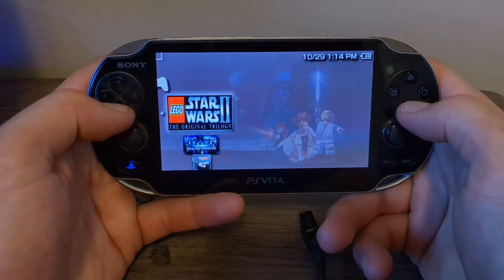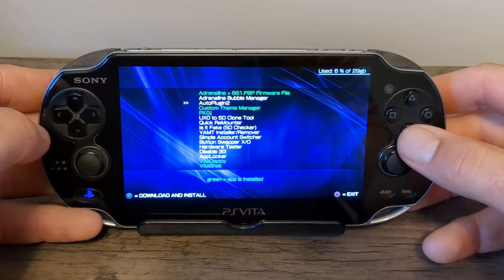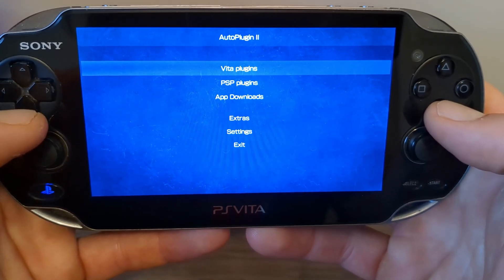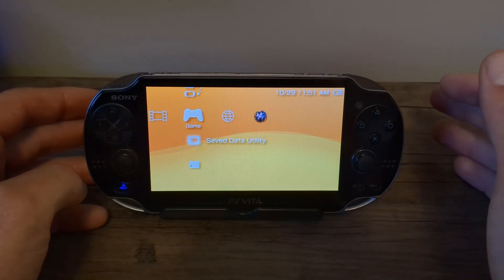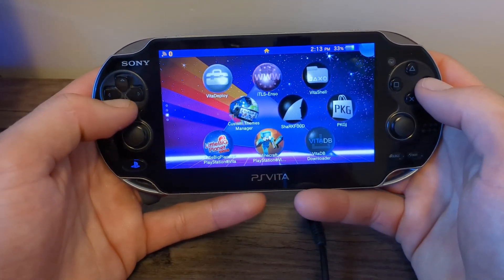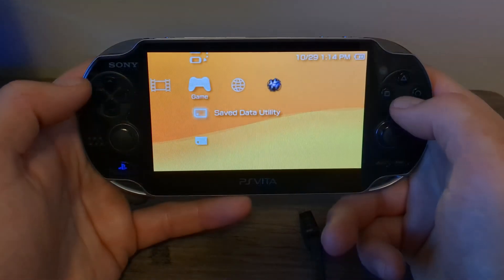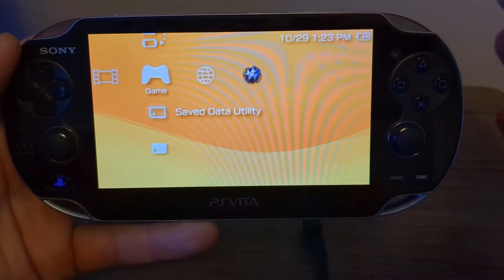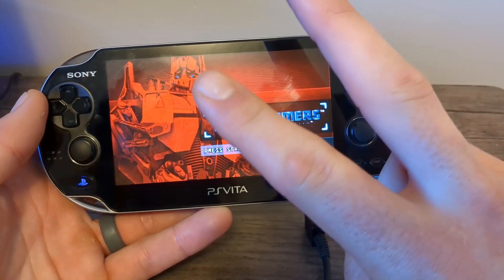PS1 & PSP Games on Vita Home Menu! | NO PC! Adrenaline and Auto plugin 2 setup Guide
This guide will help you set up Adrenaline, along with how to play your PS1 & PSP games from your home menu!

If you need the command prompt in the video: attrib -r -s -h *.* /s /d

128Gb Micro SD Card
32 GB: Micro SD Card

TmeStamps:
0:00 Overview
0:37 Downloading/Installing Apps
2:44 Adrenaline Setup
4:04 AutoPlugin 2
5:08 GAME SETUP
7:56 PS1 Game Files
9:47 PSP Game Files
10:39 Playing Games
11:27 Optimal Settings
12:53 Play from Vita HOME MENU